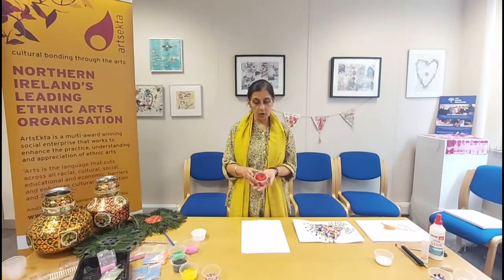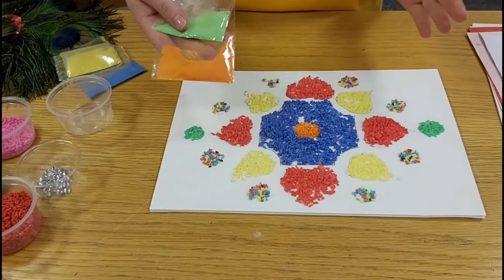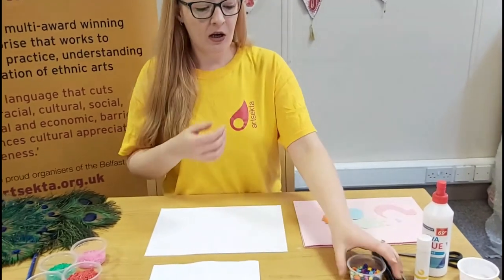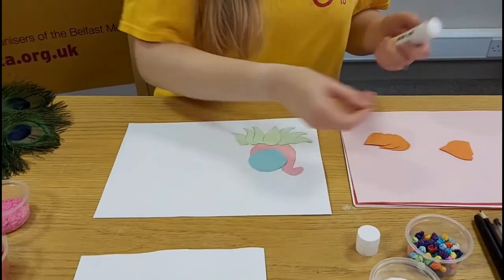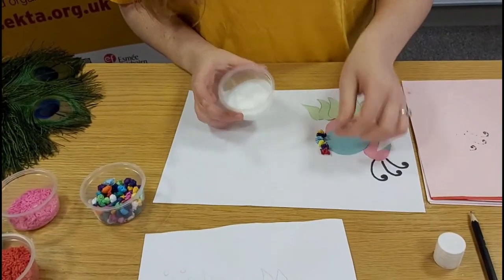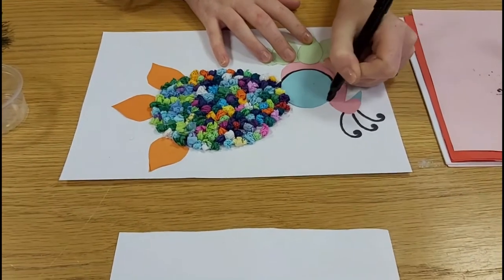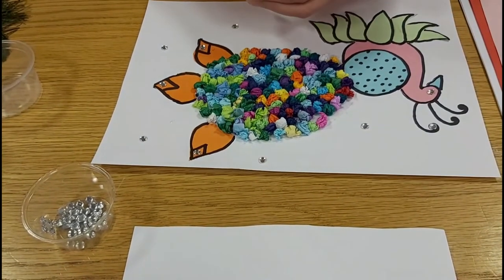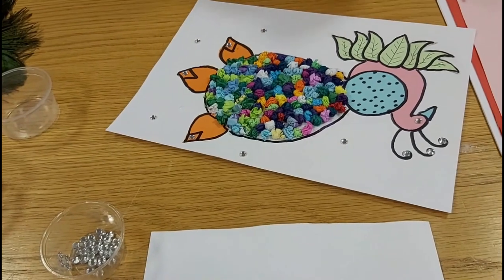Kolam Making Indian Art Class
Kolam is a drawing drawn by using rice flour, chalk, chalk powder or rock powder. In South India and Sri Lanka, it is drawn by Hindu women and girls in front of their houses often during special holiday, occasions and events.

Required materials: A4 sheet paper/card, Coloured paper/card, Coloured tissue paper , Gem decorations, Scissors, Glue, Pencil and markers